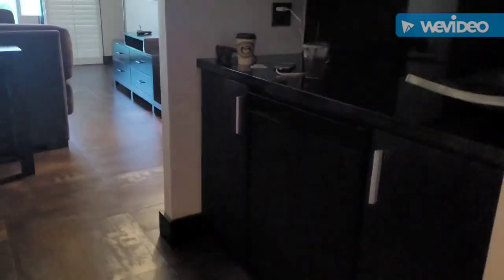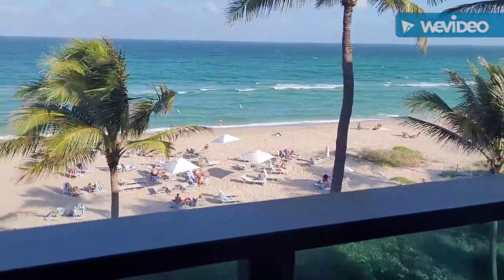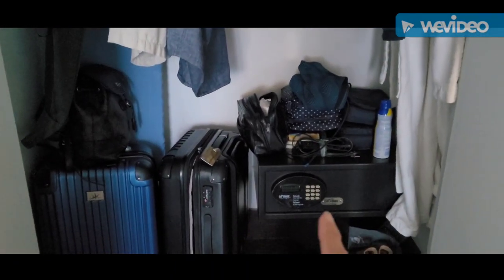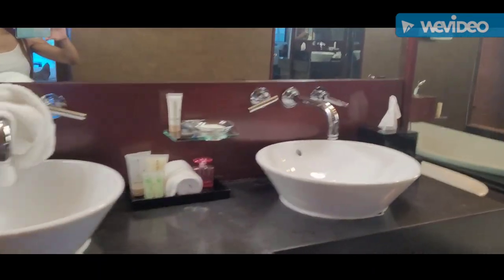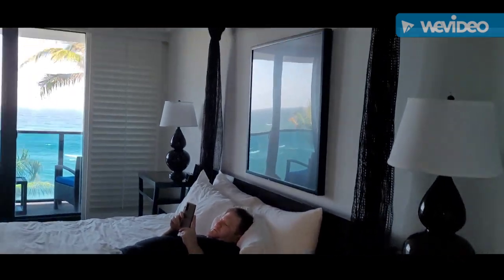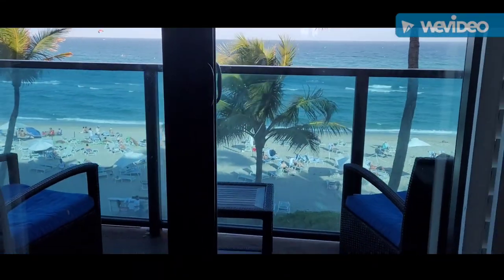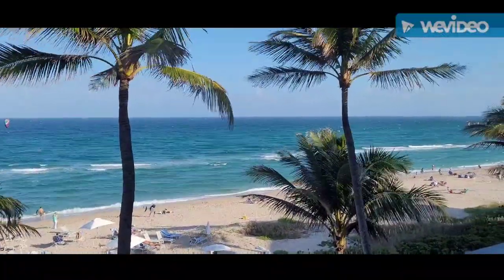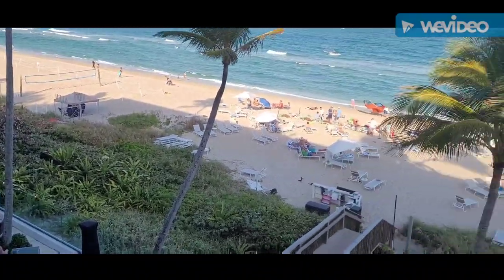Our accommodation in Tideline Ocean Resort and Spa, Palm Beach, Florida